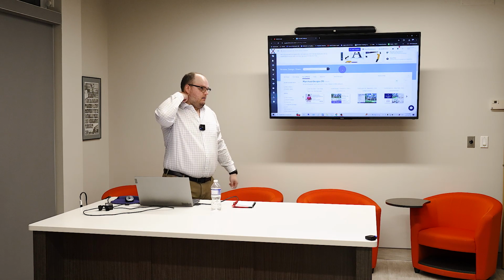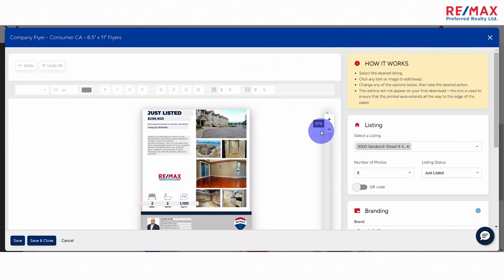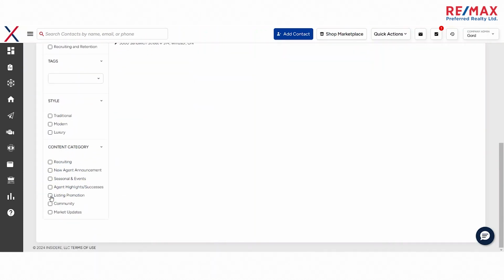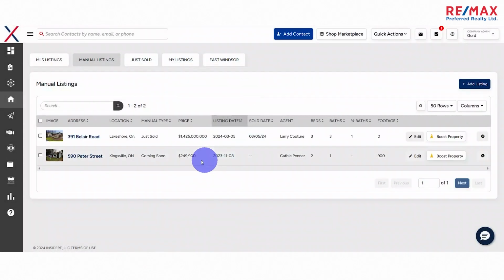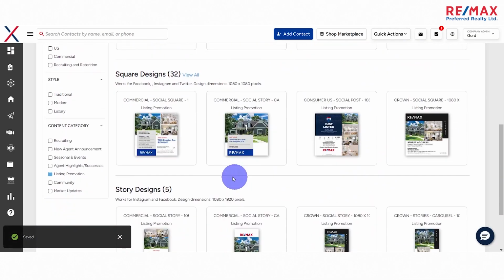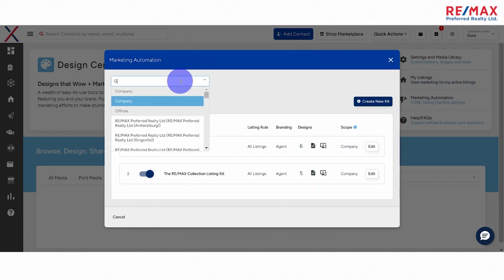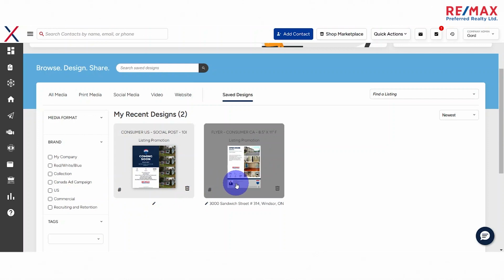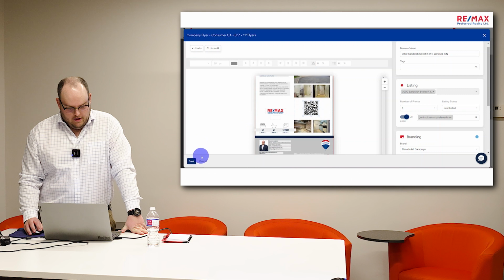KvCORE Bootcamp - Session #3: Navigating The New Design Centre | RE/MAX Preferred Realty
The third kvCORE Bootcamp session hosted by Broker/Director of Agent and Brand Development, Gord Muir.

In this video, Gord goes over the new version of Design Centre, how to use it to generate content to promote your listings and how to use it to create content for social media.

"It's because of our people, you see our signs everywhere!"